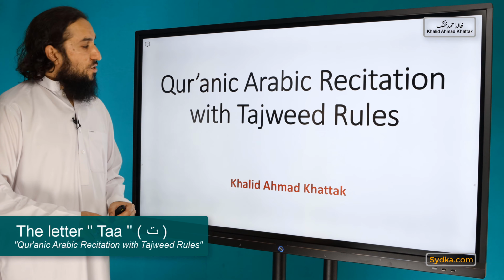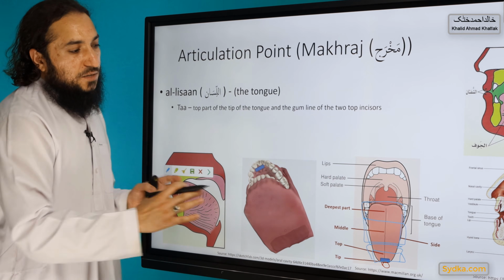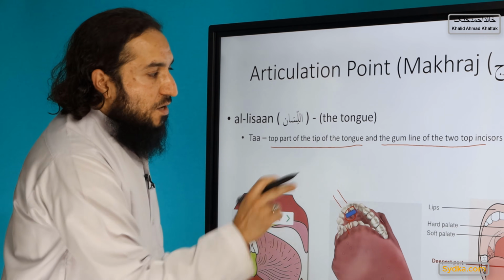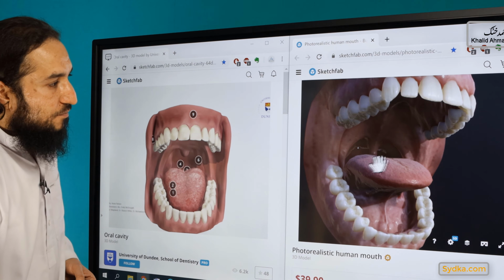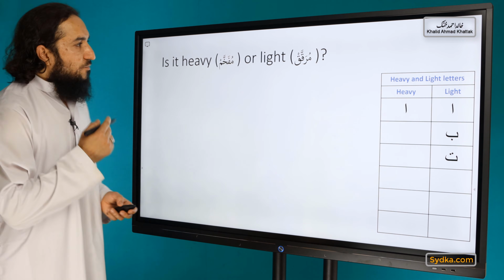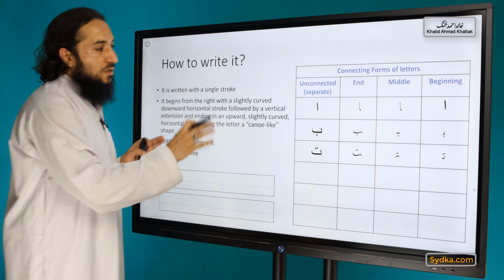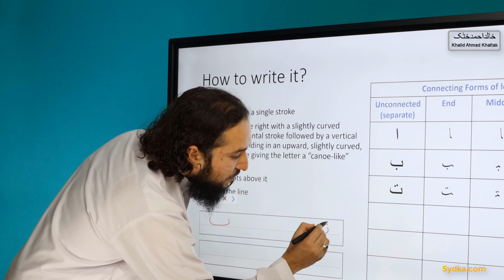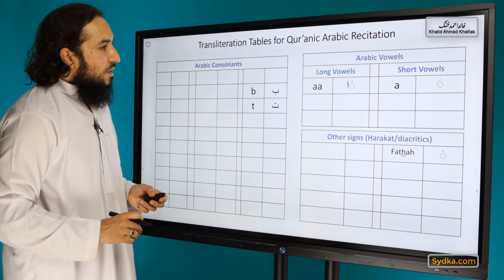How to pronounce ت - (Lesson 1.3)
1.3 - The letter " Taa " ( ت ) - "Qur'anic Arabic Recitation with Tajweed Rules"